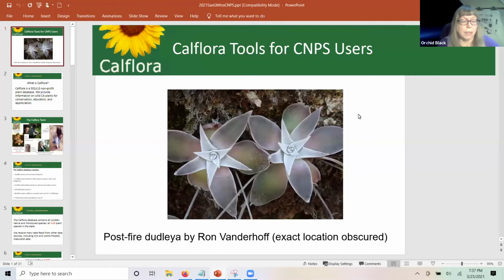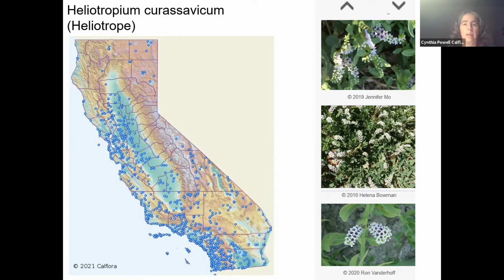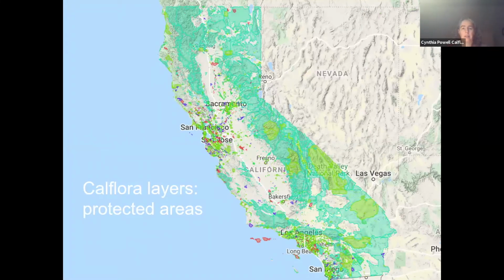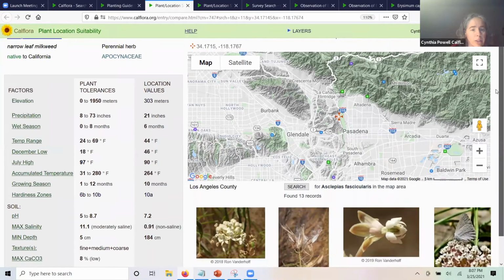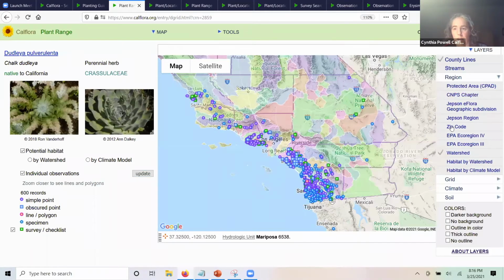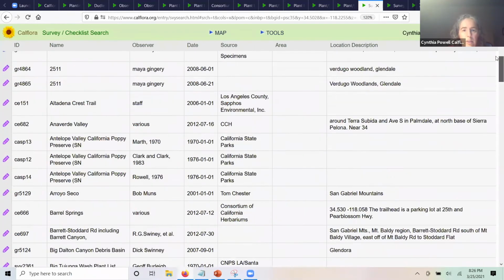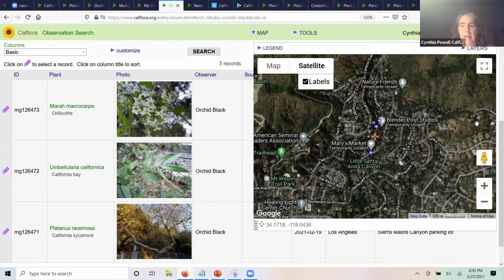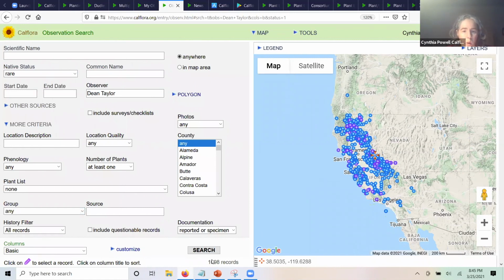CNPS SGM March 25 Calflora for CNPS with Cynthia Powell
Cynthia Powell gives an advanced tour of Calflora, an online tool for tracking observations of plants in California.